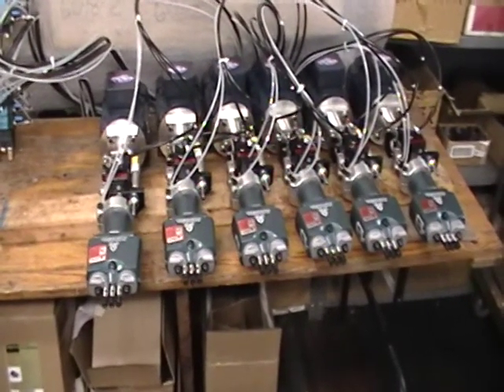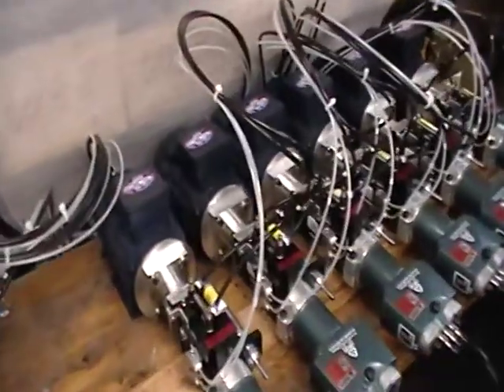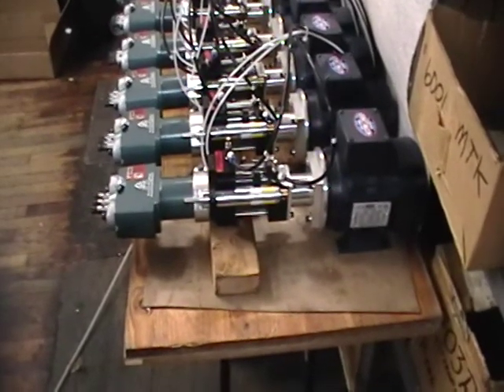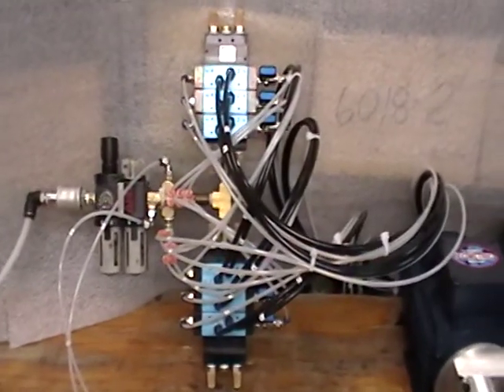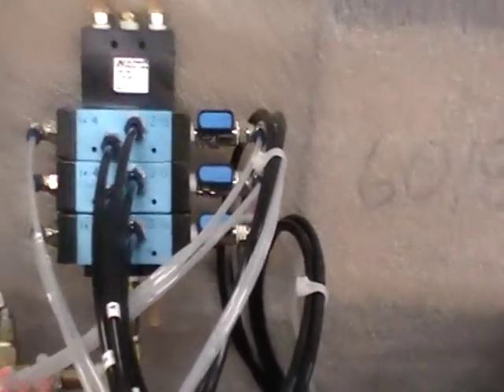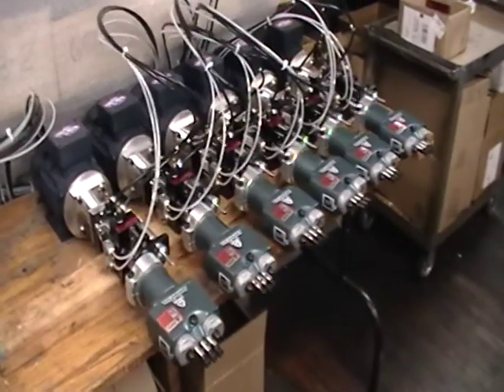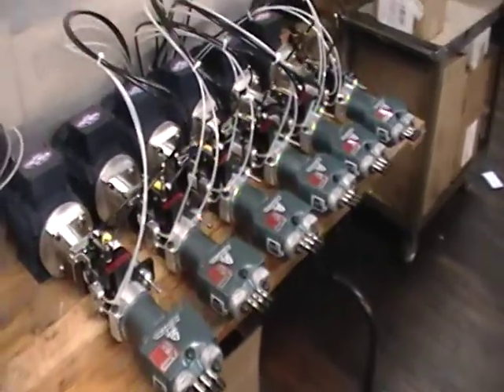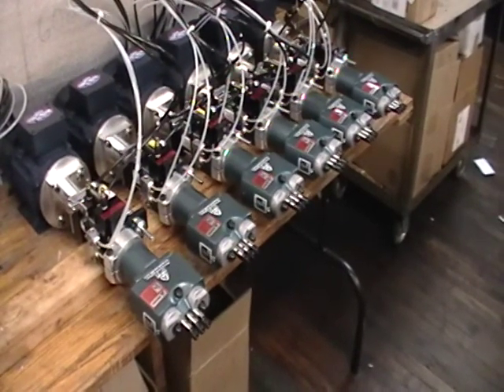Blackalloy Three Spindle Adjustable center Heads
The video is showing the Blackalloy 252S-15FLTK10 drill units 1 1/2" stroke with direct drive Leeson metric frame inverter duty motors and three spindle adjustable center heads . I have also included the six unit pneumatic control with isolation ball valves , this way if a particular unit does not require stroking it can be turned off .
If you have any questions regarding what you are viewing please contact Blackalloy at